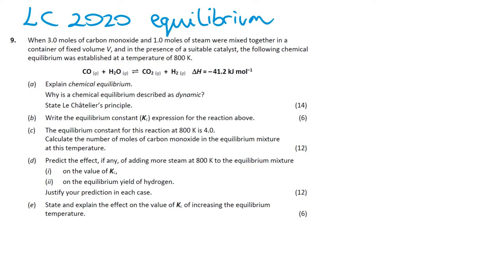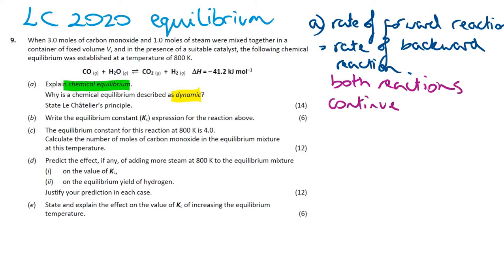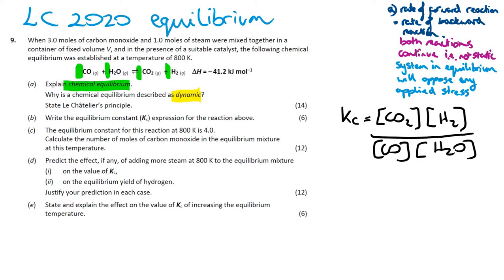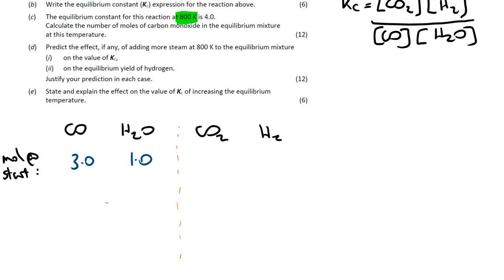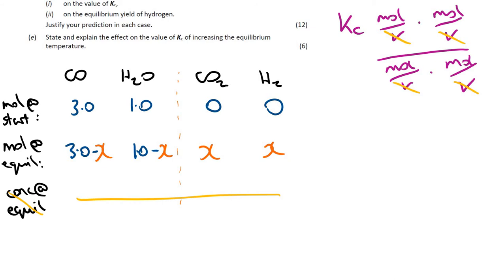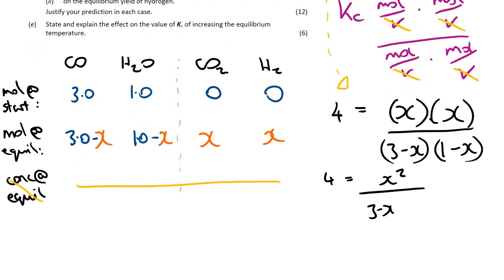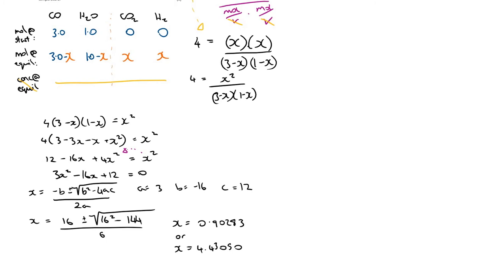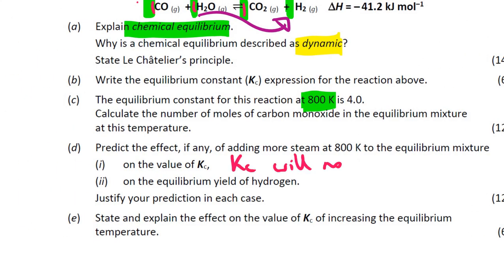Leaving Certificate Chemistry 2020 Q9 equilibrium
Here, I look at the Leaving Certificate question on chemical equilibrium. It starts of with some definitions, followed by some qualitative analysis and a calculation involving Kc (equilibrium law).